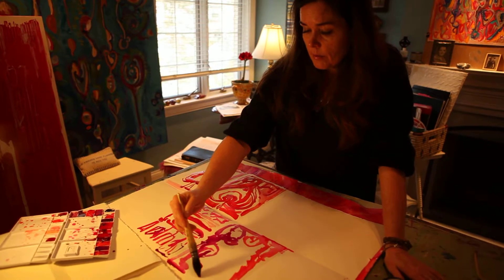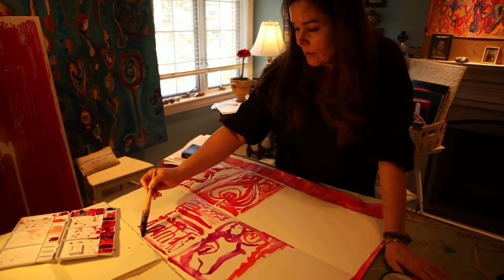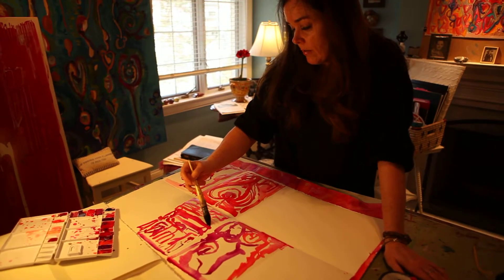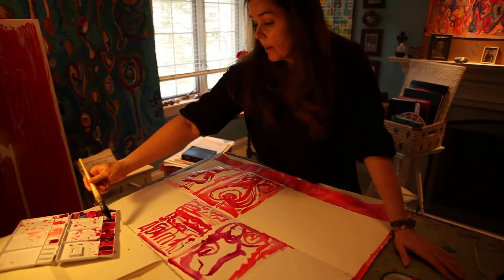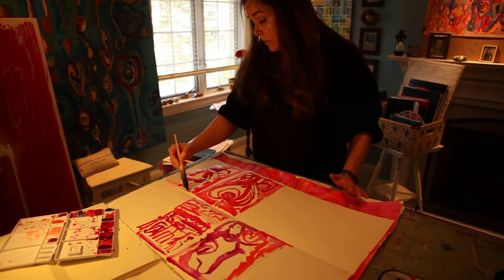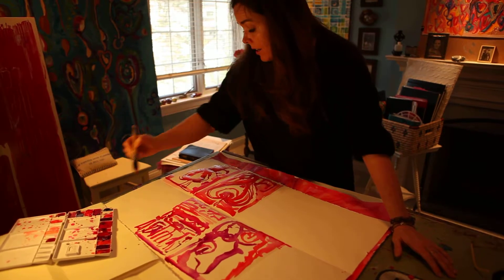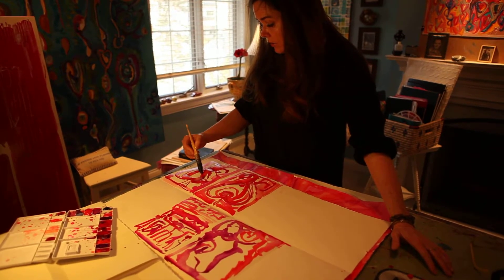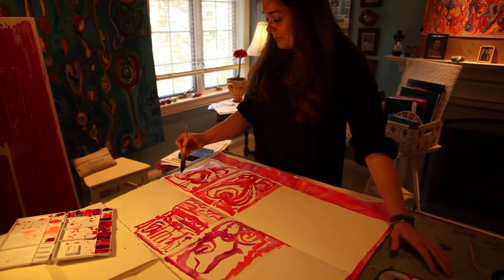Inside Look at an Artist's Life- My Process (Maureen Claffy, fine artist)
Maureen Claffy paints as she discusses her process, and how sometimes everything she does isn't always for 'fine art' or even for anyone to see, but simply to feel how the violette hue clears her head as her brush touches the paper.